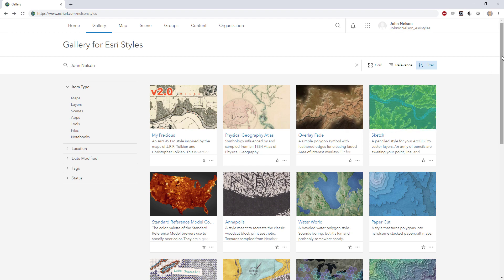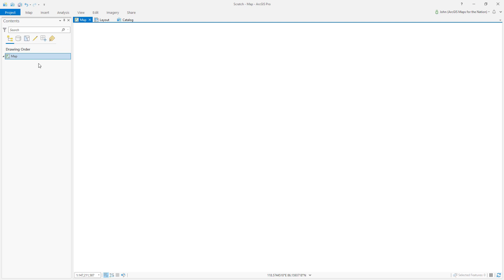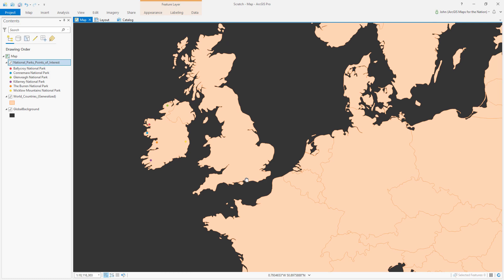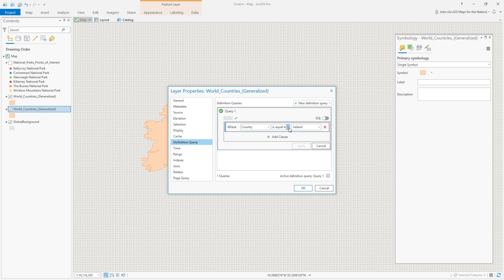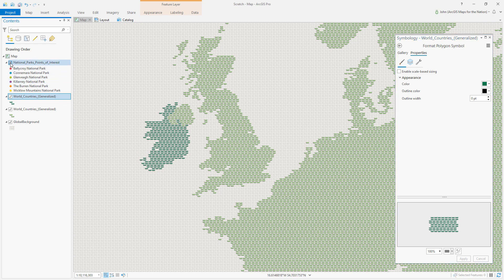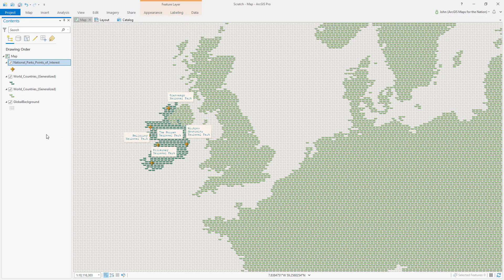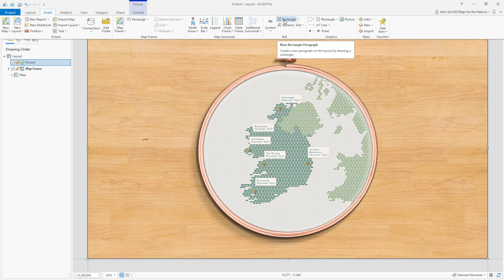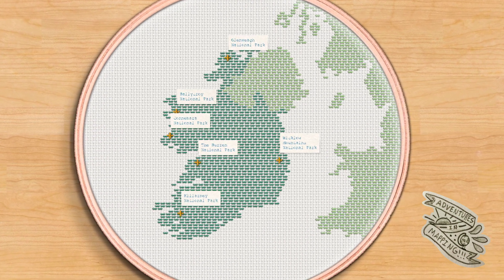How to Cross-Stitch Maps in ArcGIS Pro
Do you admire the insanely charming, mega folksy, deliciously simple but perplexingly tedious, needlepoint tapestries that people with enviable craft-abilities sew? I do. Do you want to see a host of maps take the form of cross-stitch needlework? I do. Here's how you can make that happen for yourself...

And follow along!